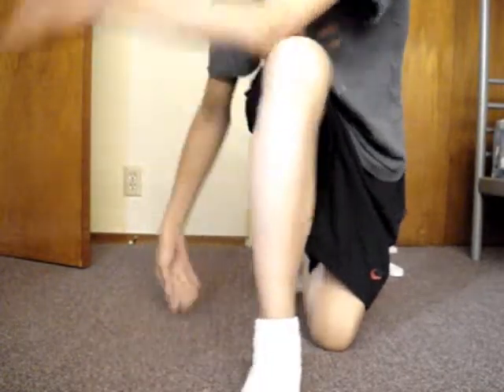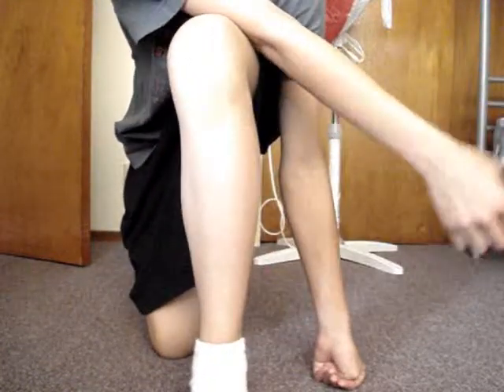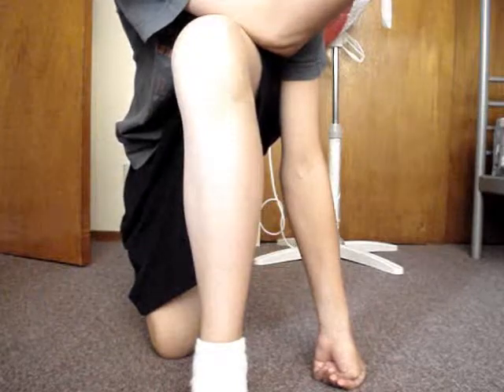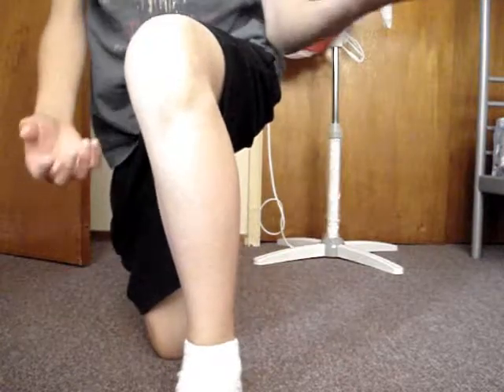Tutorial for an Easy Baby Freeze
Give me some feedbacks and keep on practicing. You can always go on my Channel to view my other tutorials so feel free to go on it. Keep bboying!